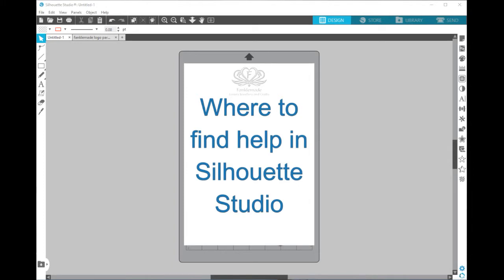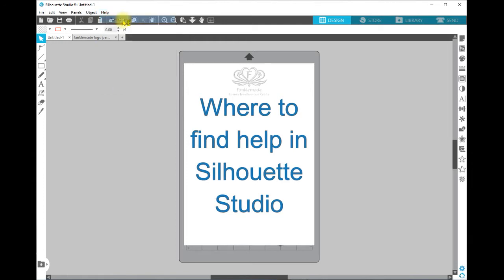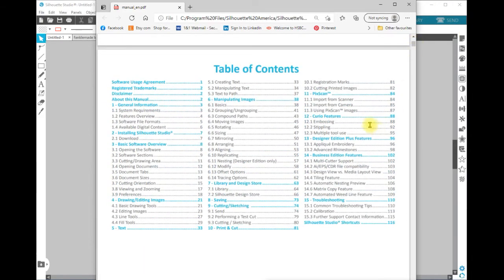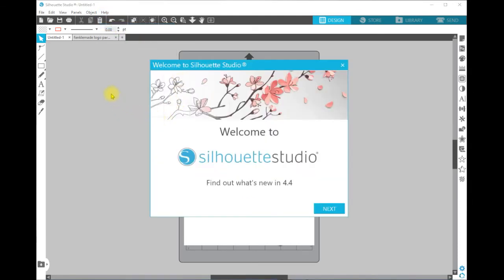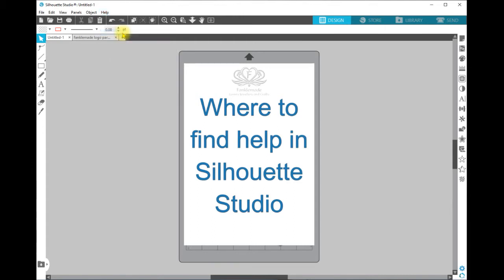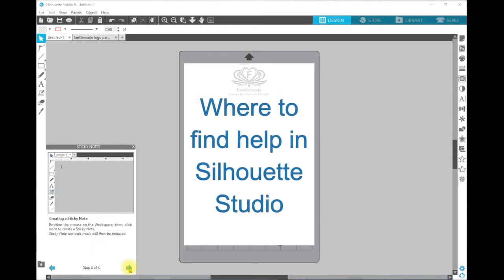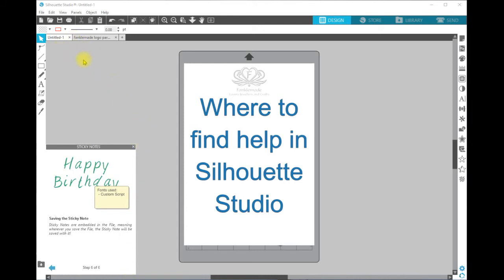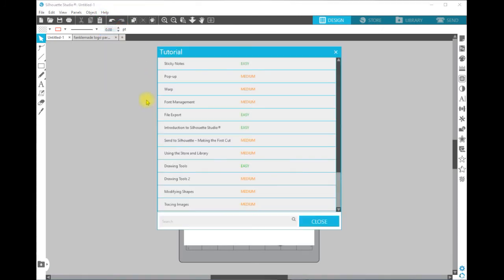Where to find help and tutorials in the Silhouette Studio software.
A short tutorial to show beginners how to find different help options and tutorials within Silhouette Studio.

I am a keen designer/maker and, among many other media, I love to use my Silhouette cutters (Portrait, Cameo and Curio) to make unique designs and creations.  As I progress through my creative journey, I would like to share some of my discoveries working with the Silhouette Studio, along the way.

0:00 Fanklemade Intro
0:36 Introduction on where to find help with Silhouette Studio software
1:03 Main menu Help option
1:20 User's manual
2:00 Welcome to Silhouette Studio Introduction
2:47 Tutorials

*HASHTAGS*
silhouette studio
silhouette inc
silhouette uk
simple drawings
graphic design tips
digital tutorial
silhouette cutter
cutting machine
cutting machines
vinyl crafts
silhouett ecameo
silhouette portrait
silhouette curio
silhouette tutorials
silhouette tricks
silhouette hacks
silhouette studio how to